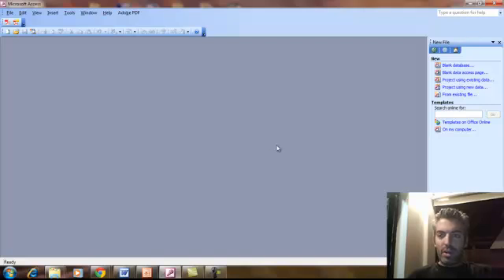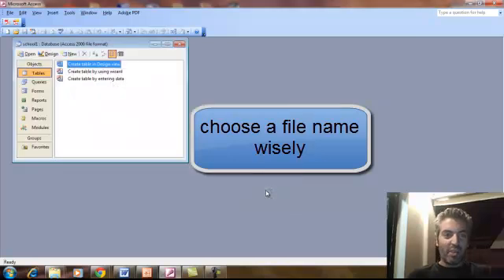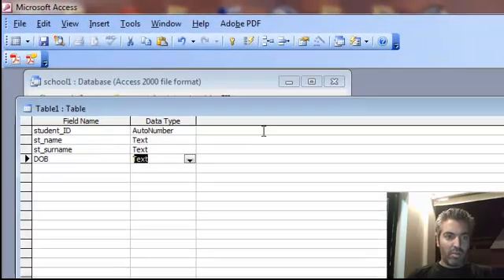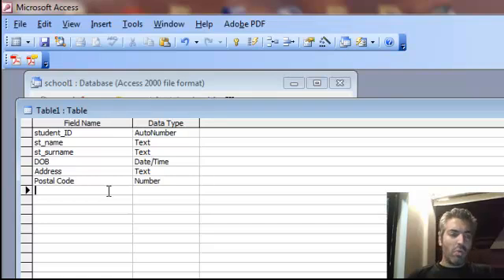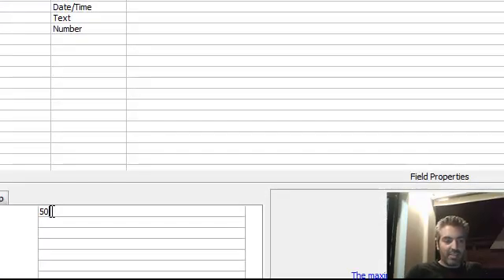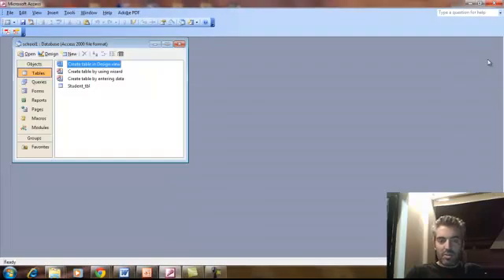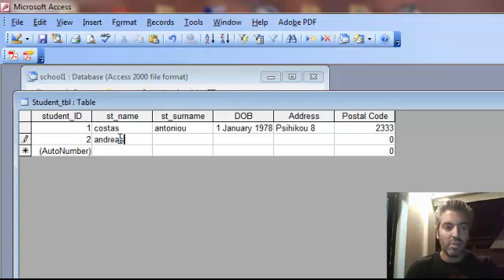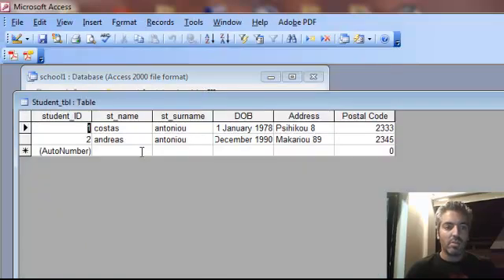creating a table in ms access 2003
how to create a table in ms access 2003